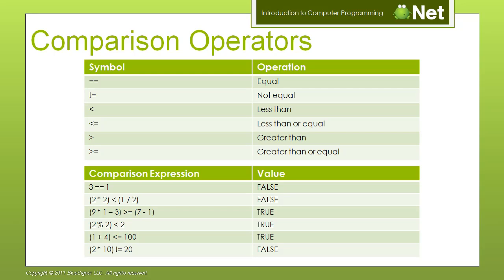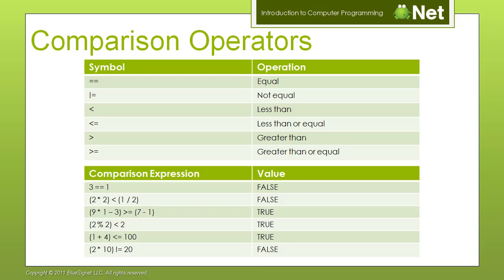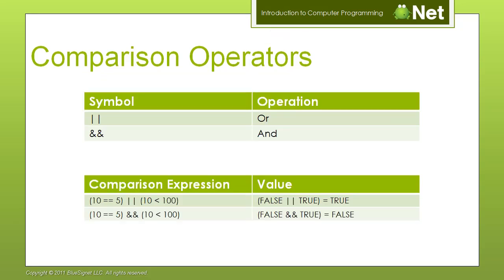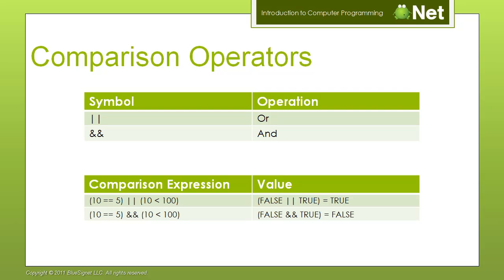Introduction to Computer Programming Lesson 09 Variables, Data Types, Formulas 5